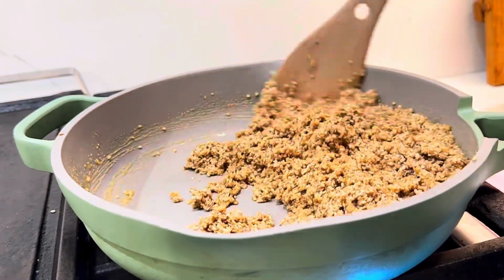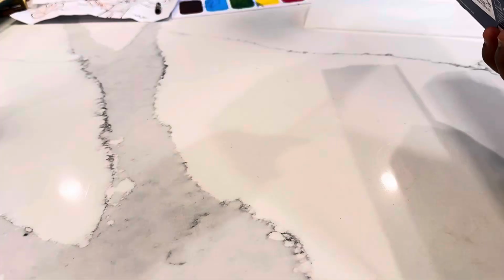Sesame Candy|| Kantu || Ridi Recipe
Kantu/Sesame Candy

You Need
Sesame 2 cups (Wash and let it dry)
Sugar 1 cup (You can add more if you like it very sweet)
Honey about 2 tablespoons

If it is not sticky enough put it in the freezer for 1 to 2 hours before you cut it.